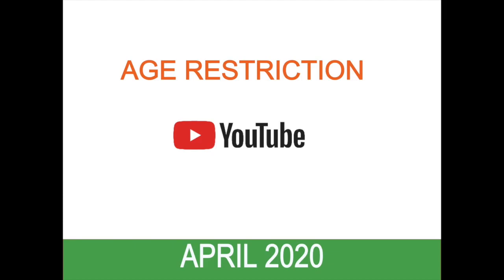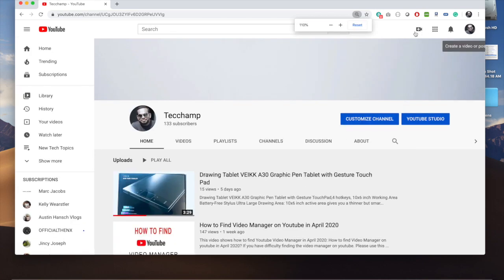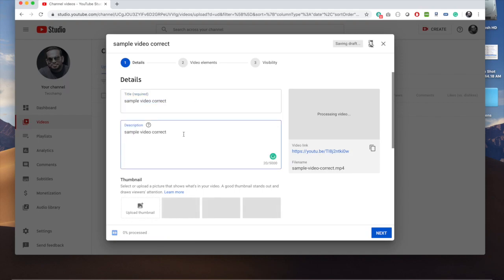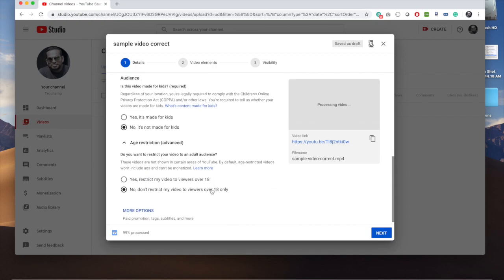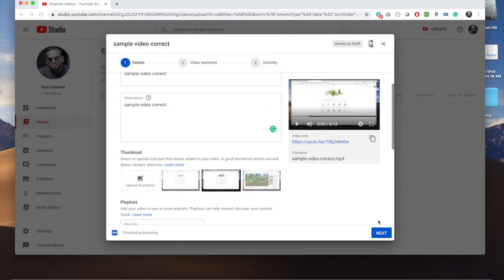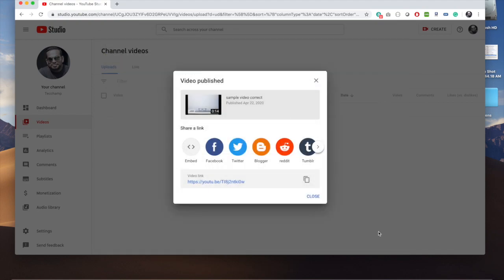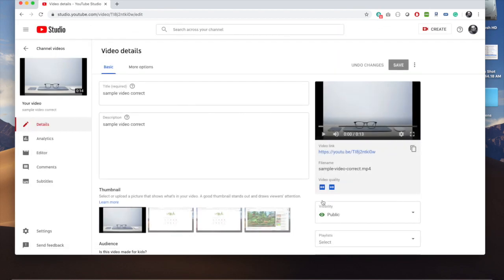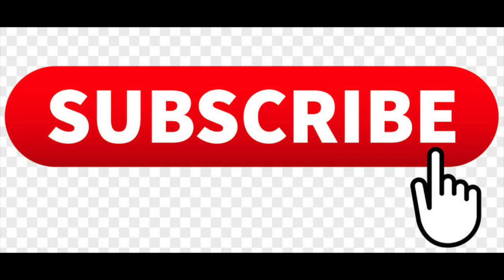How to set Age Restriction to your Youtube Videos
1. Go to your channel
2. Select the video you want to set the age restriction
3. Click on the Edit Video
4. Under the Basic Tab
5. Find the Age Restriction